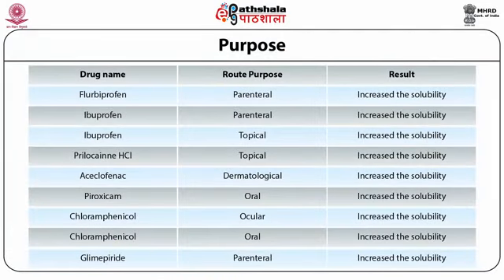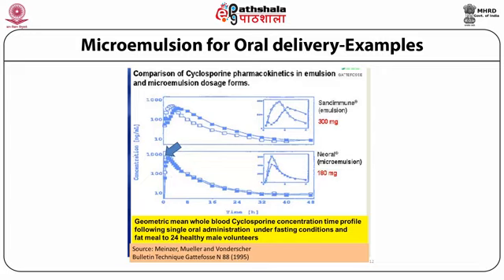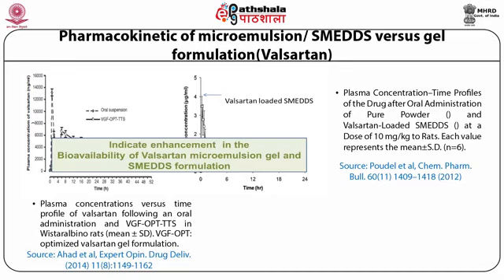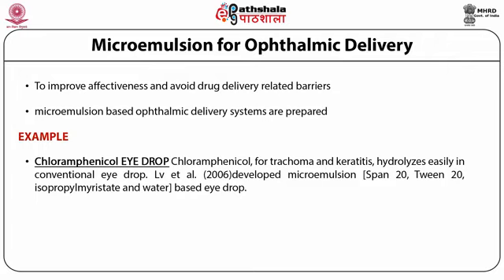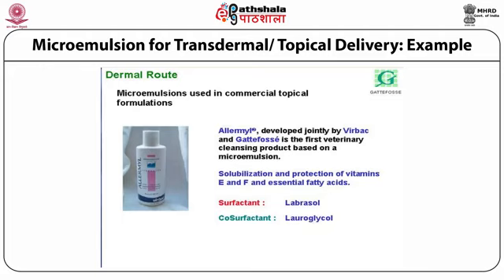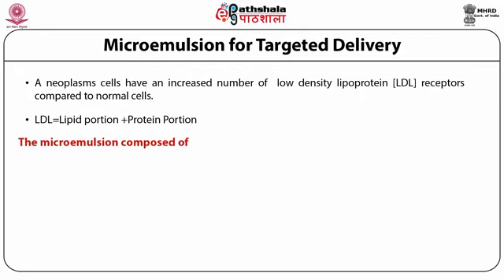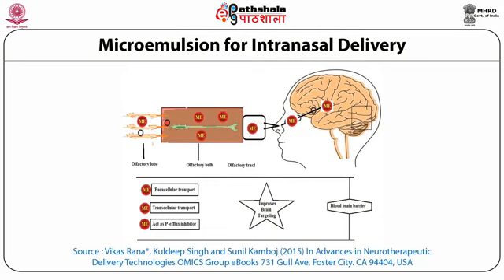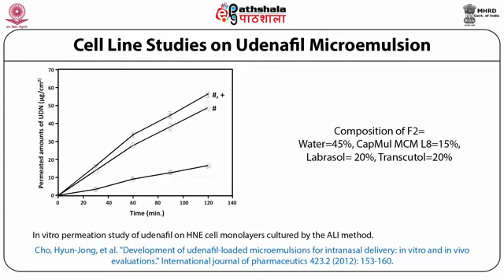M-25.Pharmaceutical Applications of microemulsion